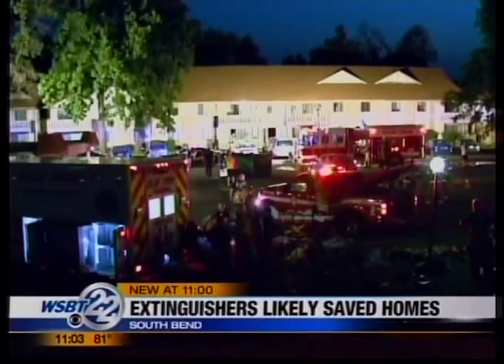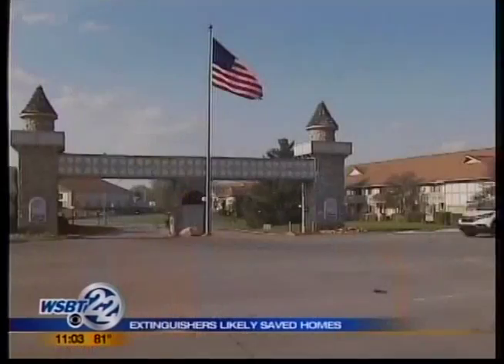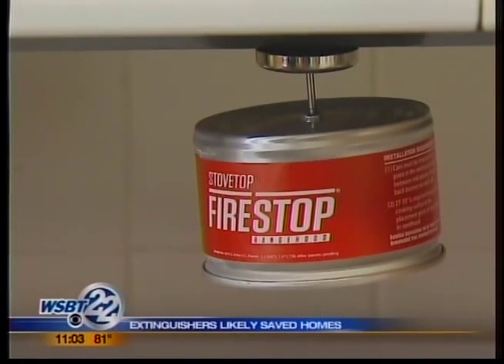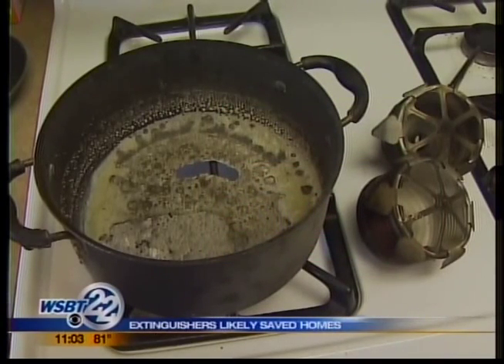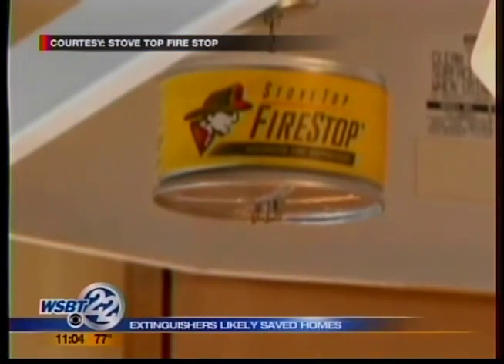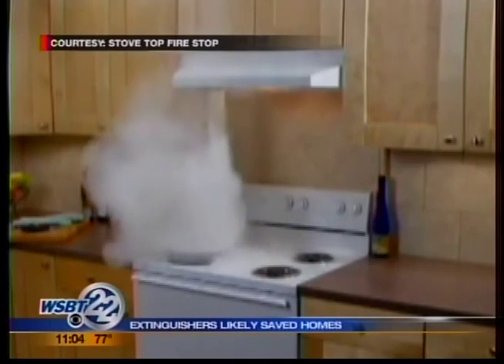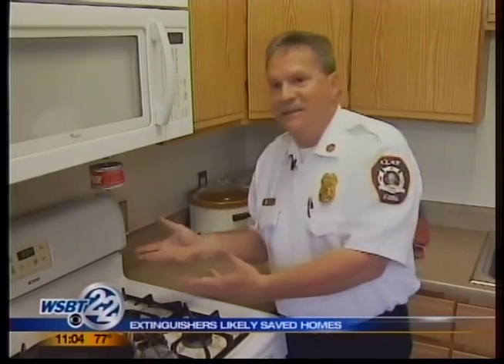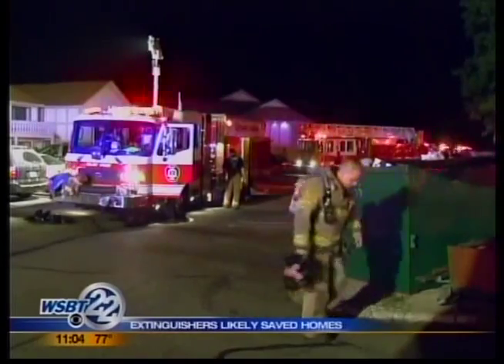StoveTop FireStop featured on WSBT-TV South Bend, IN